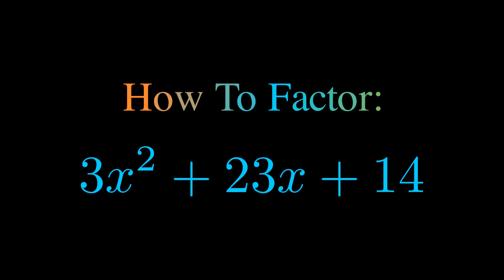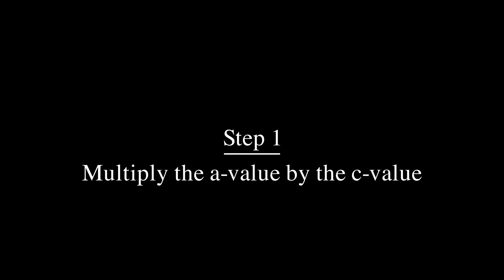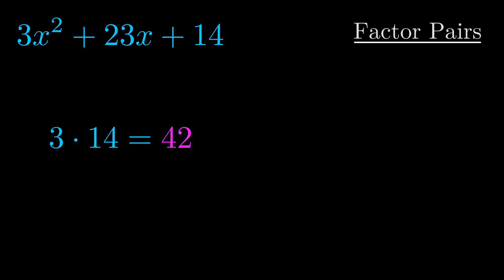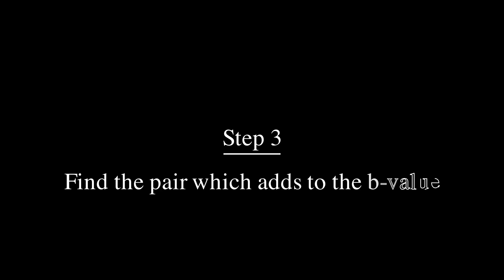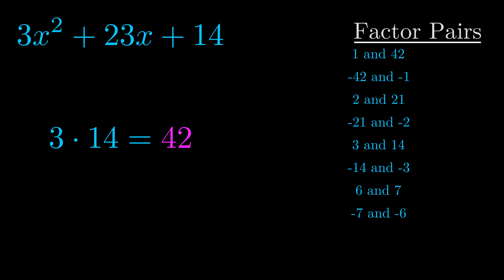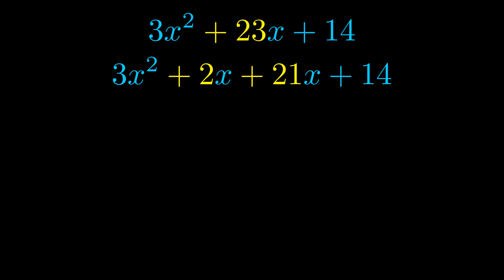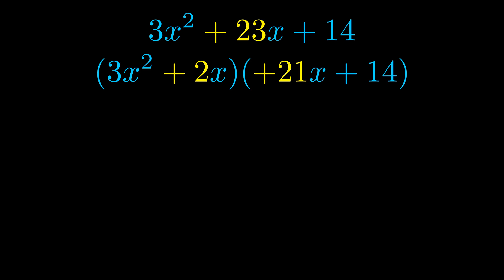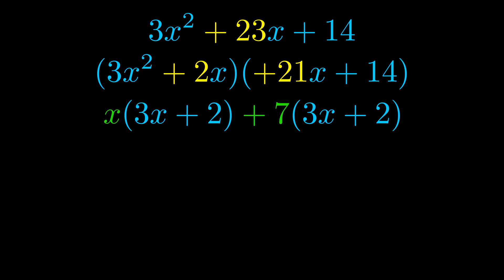Factor 3x^2 + 23x + 14